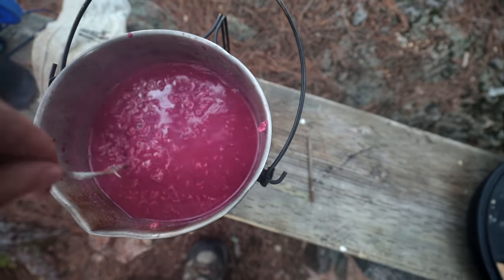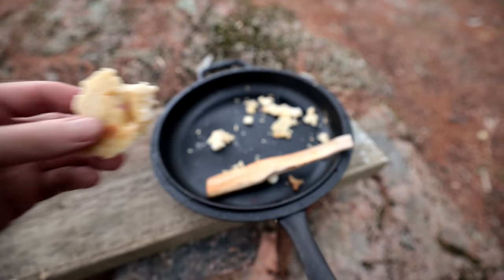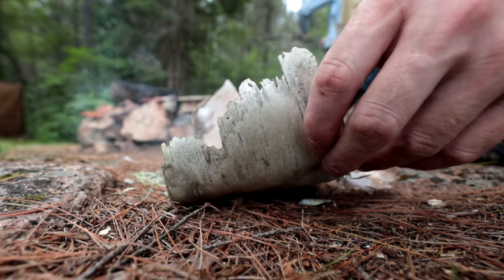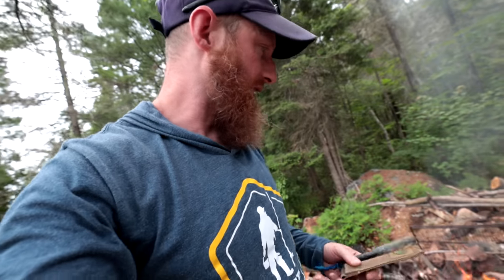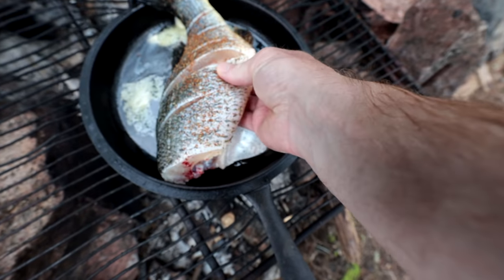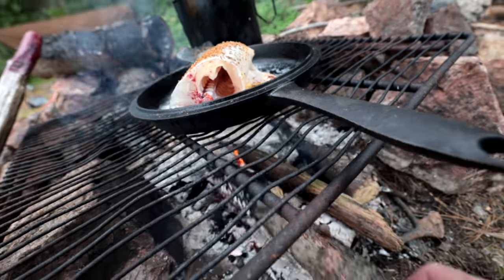Eating Only What We Catch for 72 Hours | Amazing 3 Day, 10-Item Survival Challenge!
Join me and Jeremy, One Wildcrafter on a 3-day 10-item survival challenge in the remote wilderness of Northern Ontario.  We will work together to forage and fish for most our food requirements.  My Gear (Shop and Support)

We set up a very simple tarp shelter with paracord, and we fish for our food in the lake.  We use just 10 items to survive the wild by catch and cooking whatever we can find in the woods and water.  We have a saw to cut firewood, and a ferro rod to start a fire.  We use the canoe to reach remote wilderness lakes to get enough food to survive and put our skills to the test.

In this episode I put the snorkel and mask on and dive for freshwater clams, or mussels found on the bed of the lake.  They are often found in lakes in the north and sometimes referred to as bivalves.

We also use the canoe to portage back to another lake filled with fish.  I catch a massive bass and a bunch of pike for our lunch and supper while Jeremy goes off to forage for mushrooms up on the hill.

1. Sleeping bag, mat
2. Fishing rod and tackle
3. Ferro rod
4. Tarp
5. Paracord
6. 3 Quart pot
7. Rations 1 butter, 3 cups corn flour, woodobo spices
8. Life straw and 1L bottle
9. Snorkle and mask
10. Fixed blade knife

*Clay Hayes - 10 Items from Season 8 ALONE for comparison*

1. Sleeping bag (same)
2. 2qt Dutch Oven (vs. 3 quart pot)
3. Self bow and arrows (hunting season not open for us)
4. ferro rod (same)
5. snare wire (snare season not open for us)
6. Gransfors Bruks Axe (did not choose)
7. Silky Katanaboy 650 saw (did not choose)
8. Leatherman Free P4 multitool  (did not choose)
9. Fishing line and hooks (same)
10. Paracord (same)

MEDIA